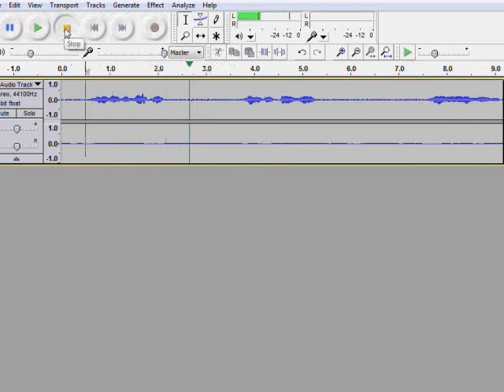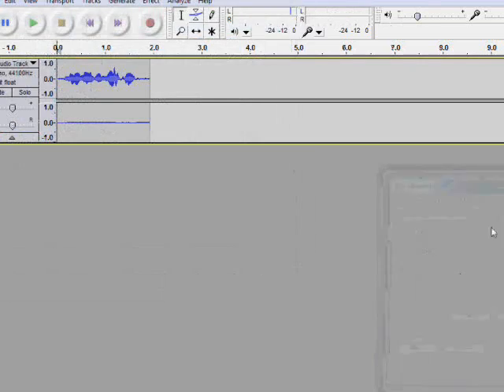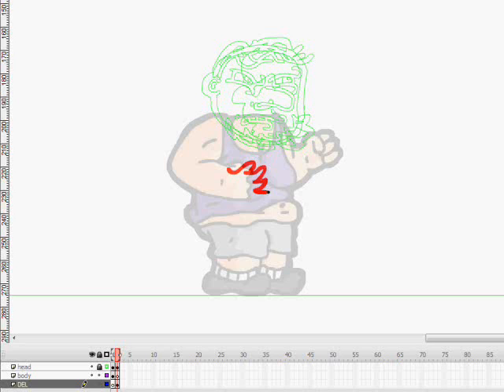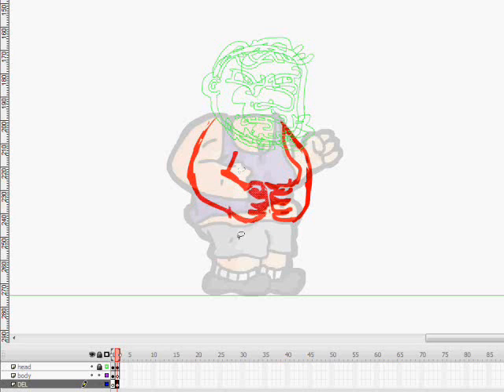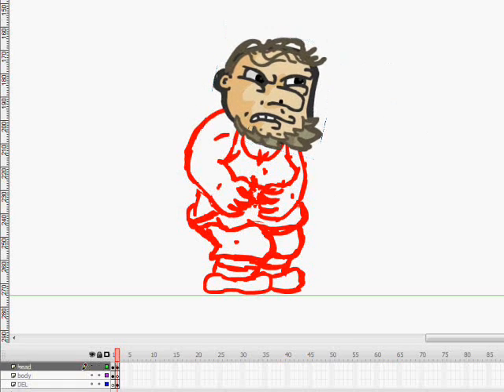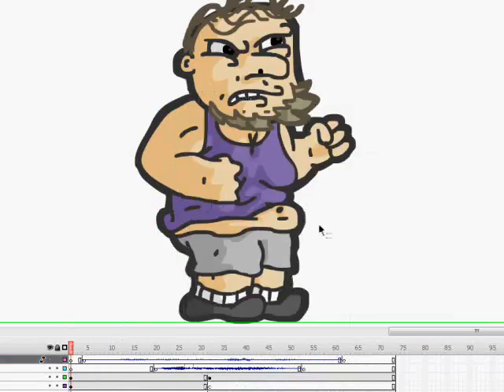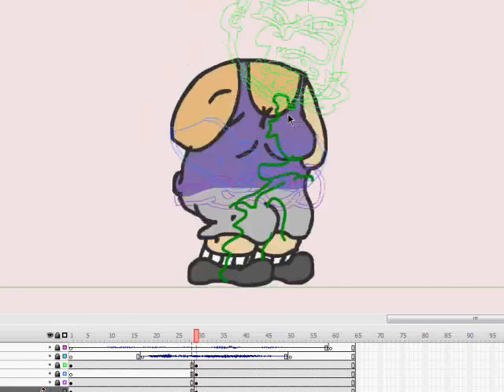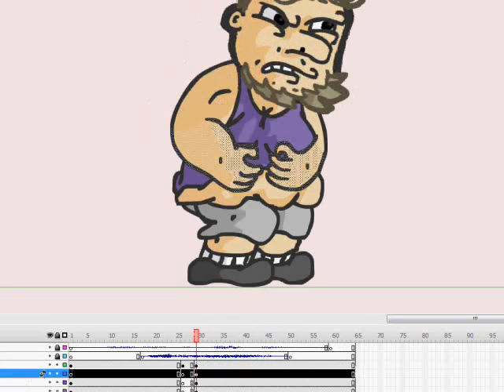SFX and Grumble Animation (Straight Bullyism) [1/2]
This is me recording sound effects, editing them, and then animating an enemy attack for a game called Straight Bullyism